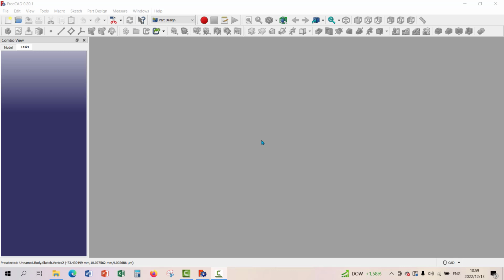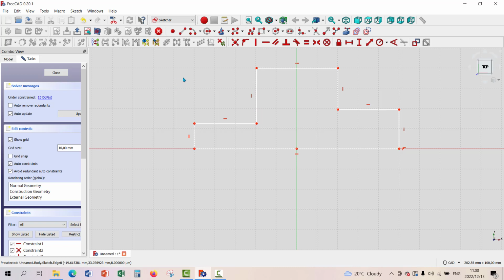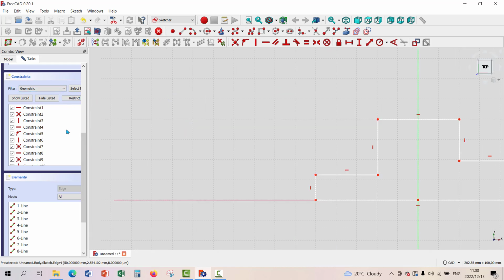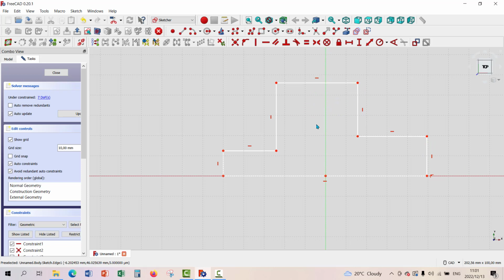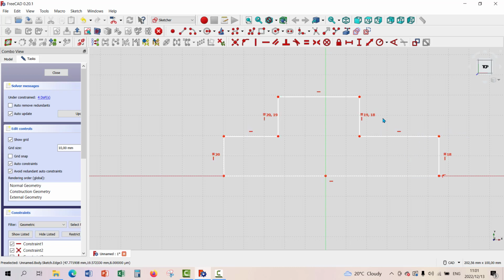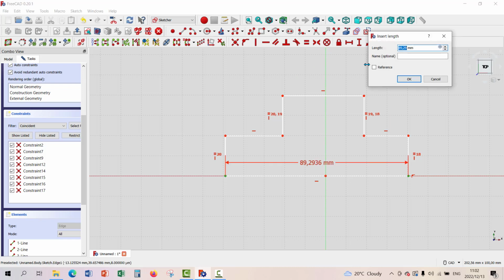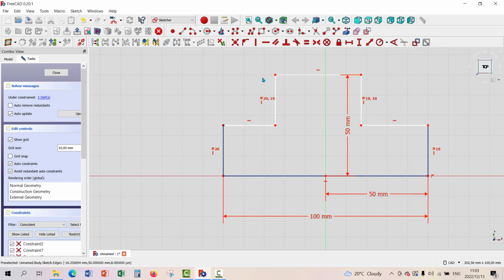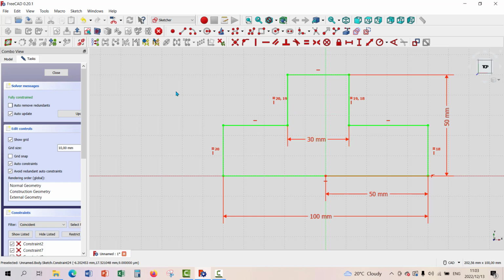Trophy Computers & Robotics - FreeCAD for young learners - Sketcher workbench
🤖 What We Do:
• Robotics tutorials using LEGO Mindstorms, REV Robotics kits, and Micro:bit McQueen
• CAD modeling with FreeCAD
• Beginner-friendly coding lessons in Scratch
• Behind-the-scenes competition prep and strategy videos
• Sumo battles, FIRST LEGO League, FTC, and more!
🎓 Who It’s For:
• Primary and lower high school learners (Grade R–9)
• Teachers implementing robotics into the classroom
• Parents curious about STEM learning
• Coaches preparing for competitions
🏫 Our School Programs Include:
• Full robotics curriculum integration
• On-site training and coaching
• Access to competition resources
• Support for clubs and extra-mural programs
📩 Want to Bring Robotics to Your School?
We partner with schools across South Africa to establish or grow robotics programs.